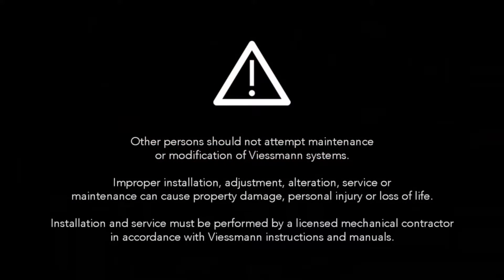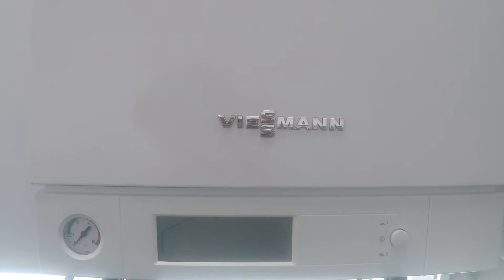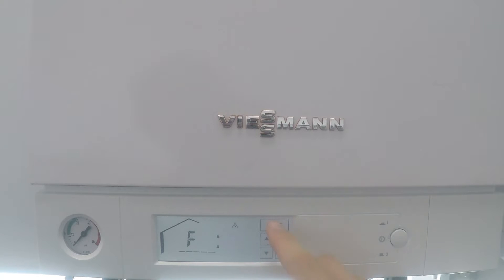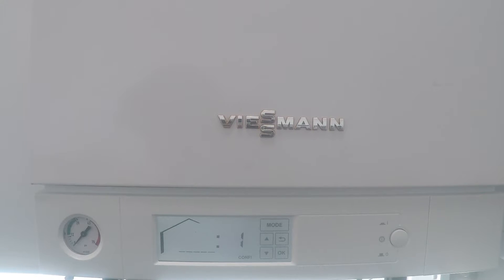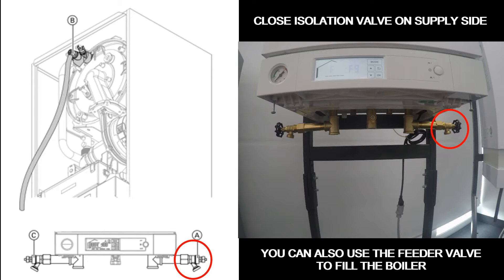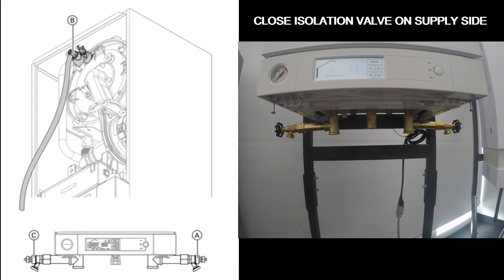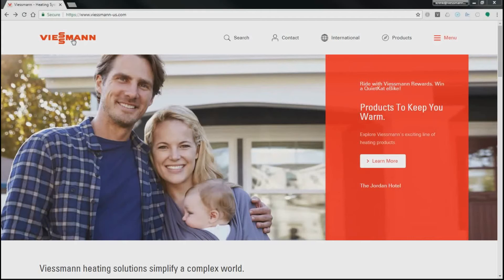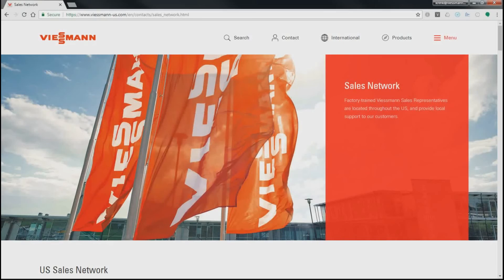Filling and Bleeding, Vitodens 100-W B1HA & B1KA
how to purge the B1HA & B1KA boilers.

link to procedure in the manual